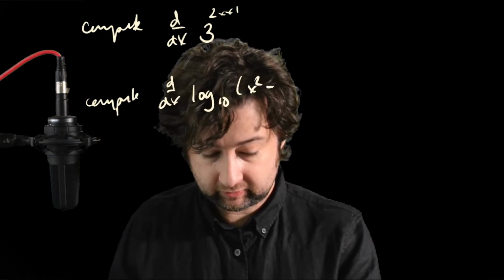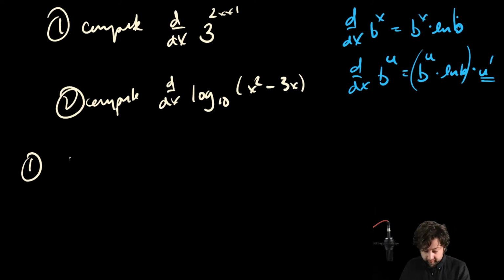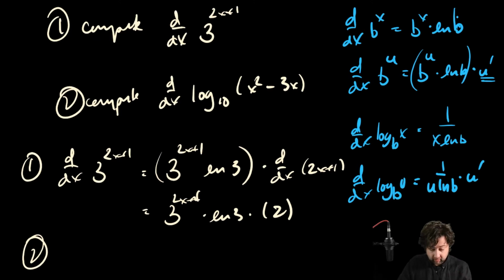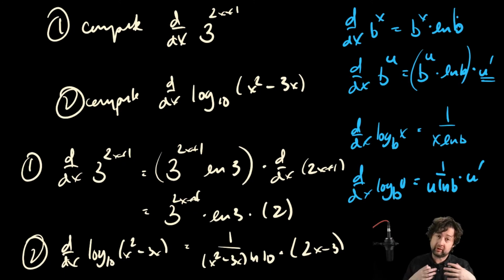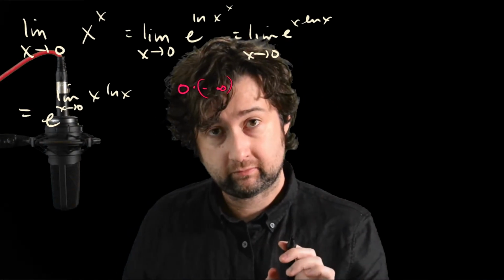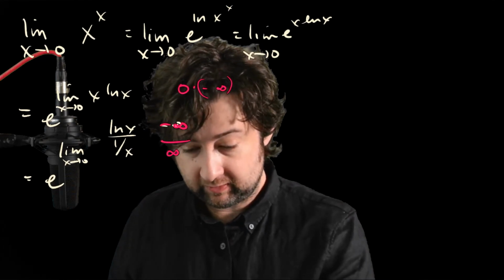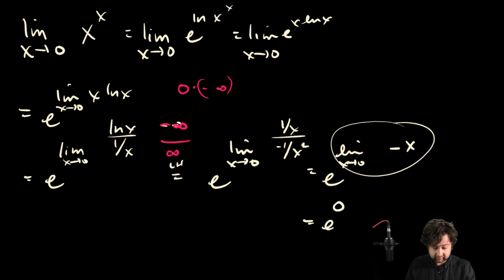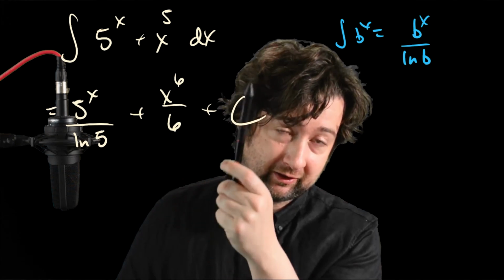Math 142 - Section 6.4* General Exponentials and Logarithms II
Examples of problems involving logarithms and exponentials with arbitrary bases.